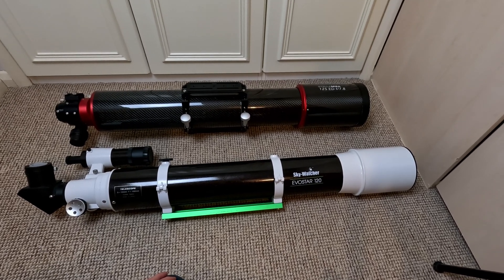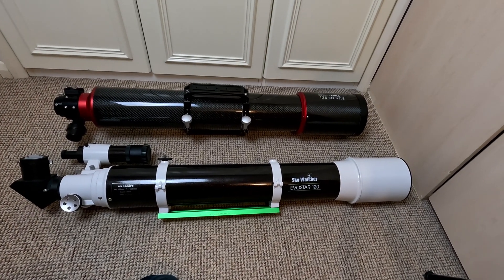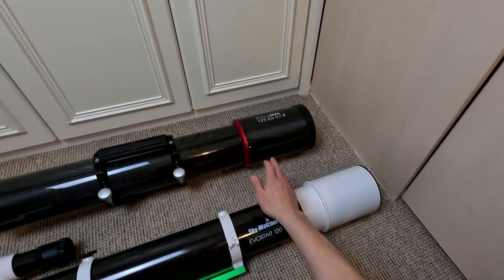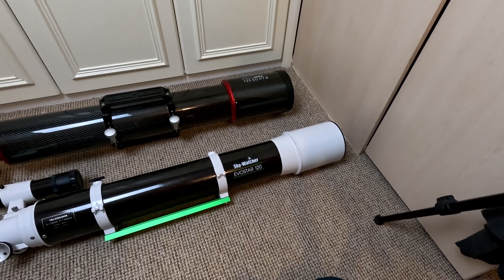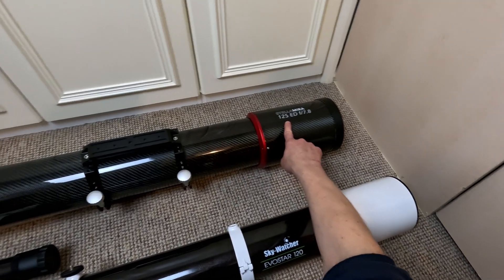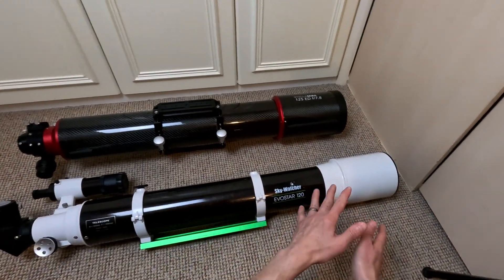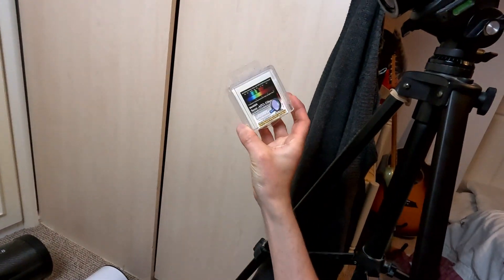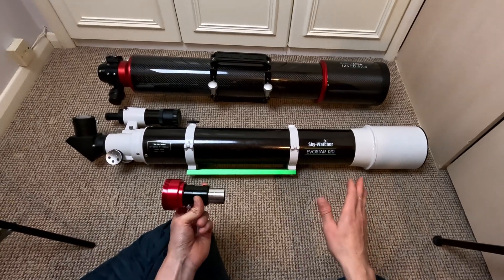Can a budget Refractor Compete with a Premium One Using This Trick?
Can a budget refractor come close to the performance of a premium one on the planets? In this video, we put two 5" refractors head-to-head and reveal a simple trick to help bridge the gap. Watch to see how you can maximize your budget telescope's potential